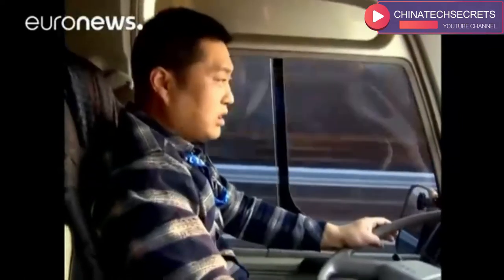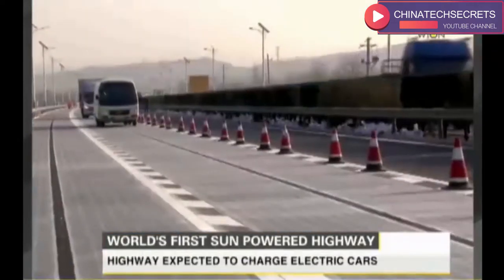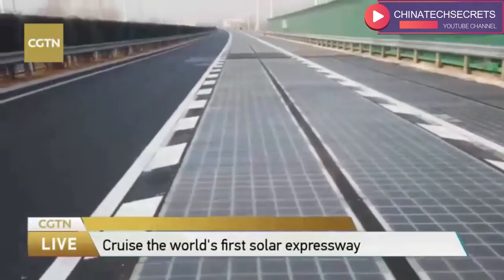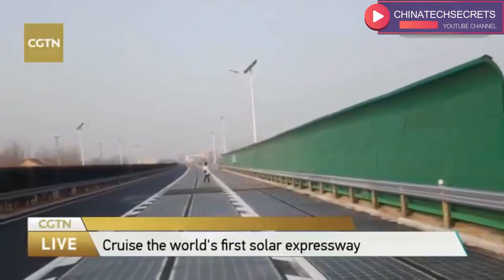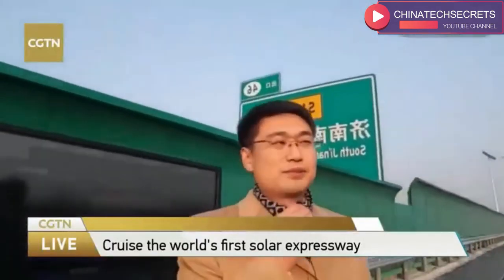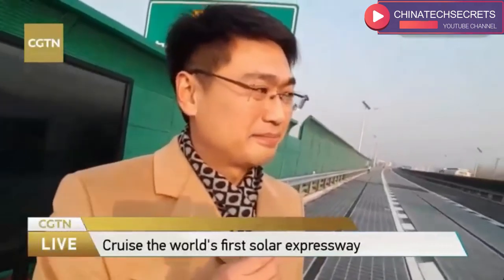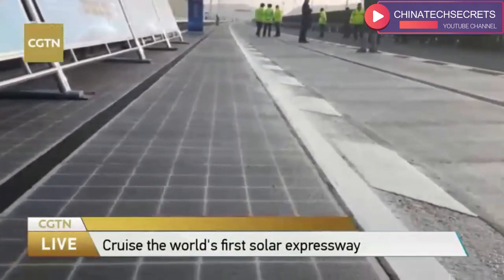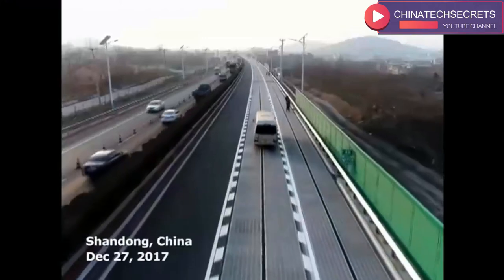See World's 1st SOLAR POWERED HIGHWAY In China To Recharge Electric Cars❗️ China Power Overwhelming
The World's 1st SOLAR POWERED HIGHWAY In China To Recharge Electric Cars❗️ China Tech Power
World's 1st Solar-powered Highway
World's 1st Solar-powered Expressway
🙏🙏🙏꧁༒☬China☬༒꧂🙏🙏🙏

🙏🙏🙏꧁༒ℭ𝔥𝔦𝔫𝔞༒꧂🙏🙏🙏

China's Power Overwhelming
World's first sun powered highway.
Cruise the world's first solar expressway.
New solar-powered highway opens in China.
New China Technology
Future is Here China Tech solar
Solar expressway opens for testing in E China.
World's 1st Solar-powered Expressway in China to Recharge Electric Cars.
World's first 'solar-panel highway' in China recharges electric cars.